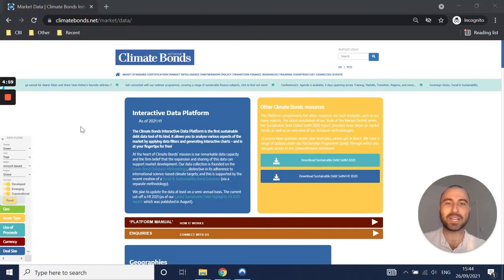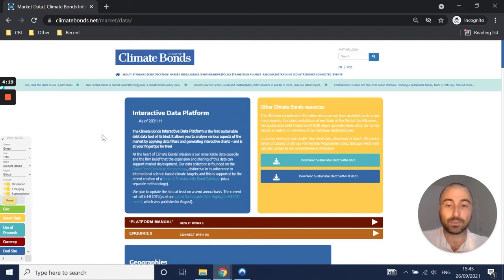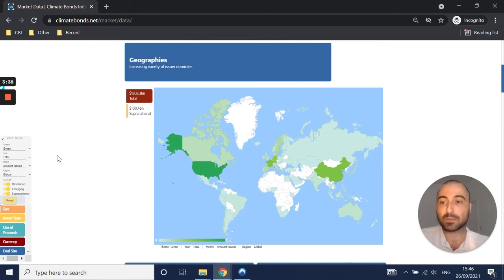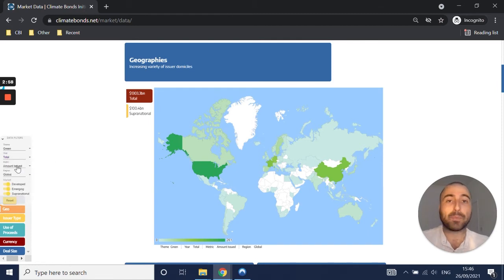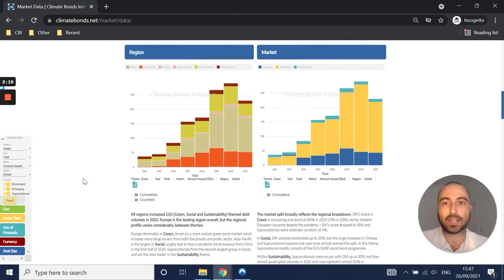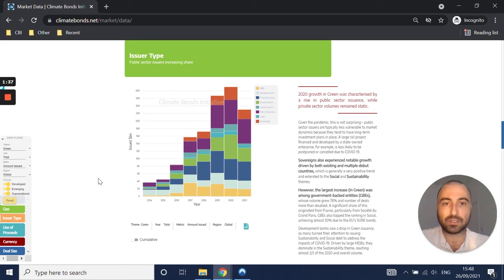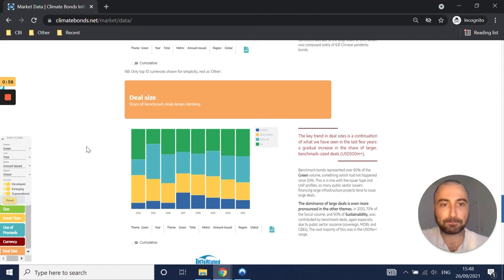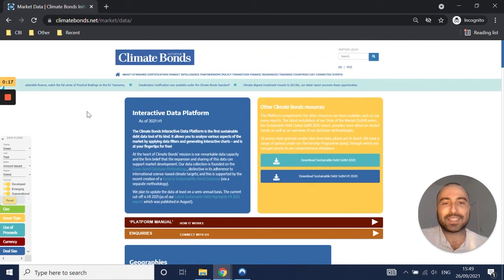Interactive Data Platform - Market Intelligence at your Fingertips!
Climate Bonds new market intel tool offers users a comprehensive breakdown of data across the three sustainable debt themes: Green, Social and Sustainability